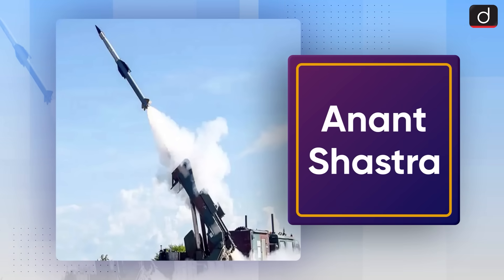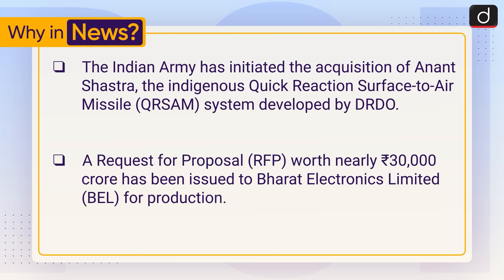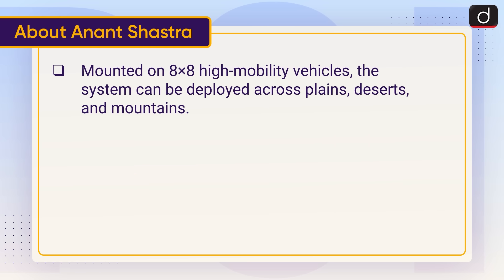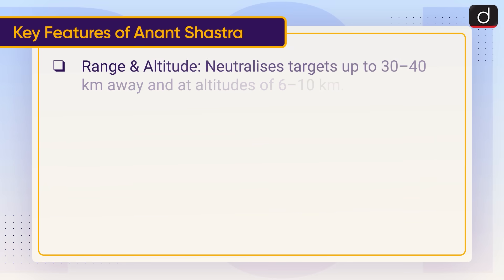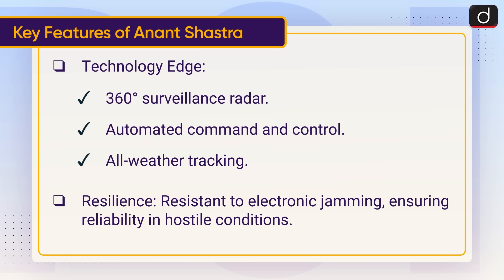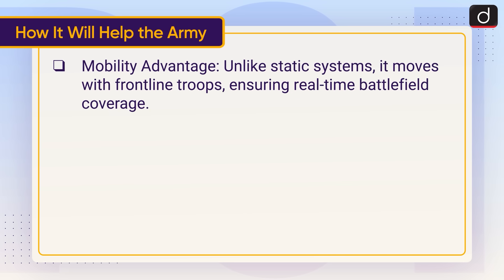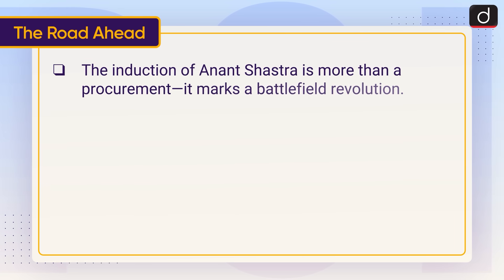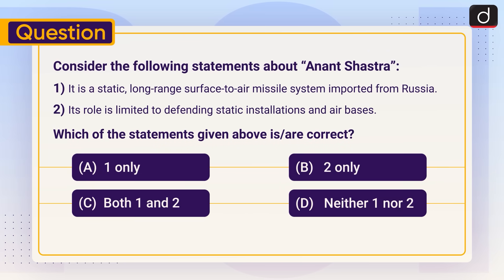Anant Shastra: India’s Revolutionary Air Defence| To The Point | Drishti IAS English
This video covers the given topic, ‘Anant Shastra’ the following structure:

1) Why in News?
2) About Anant Shastra
3) Key Features of Anant Shastra
4) How It Will Help the Army
5) The Road Ahead

Subject:  GS-3: Security , Science and Technology.